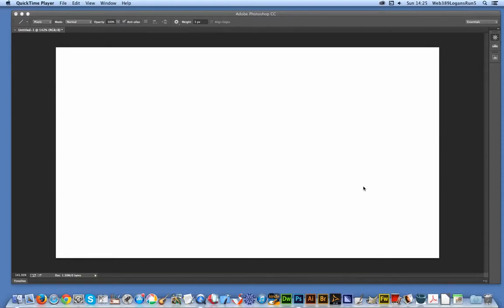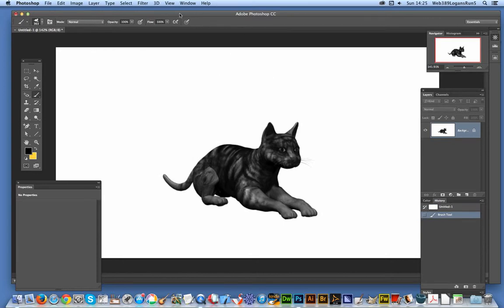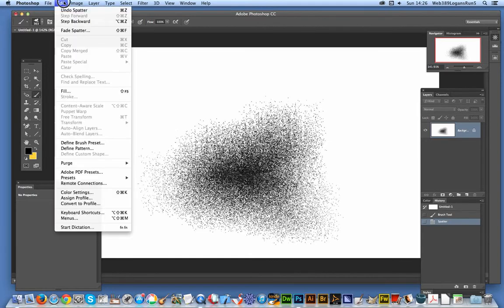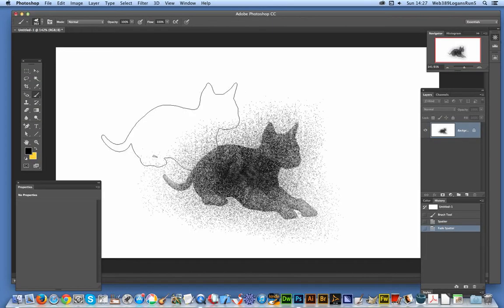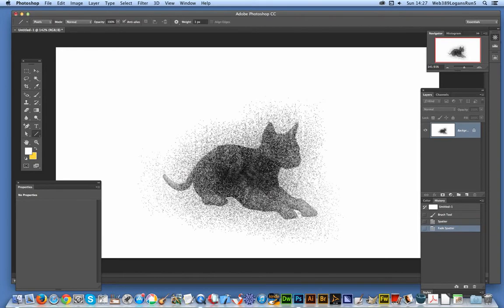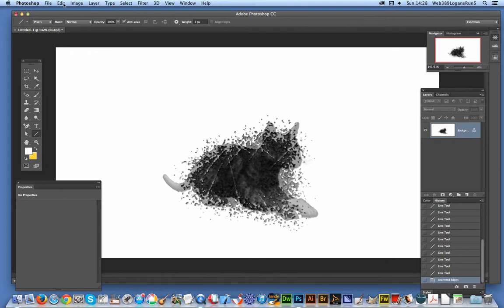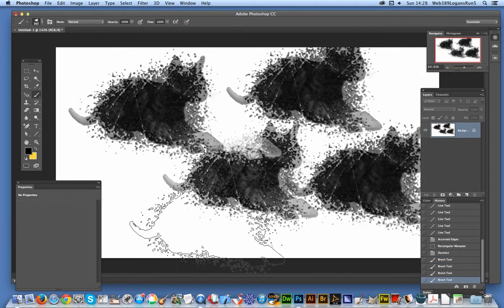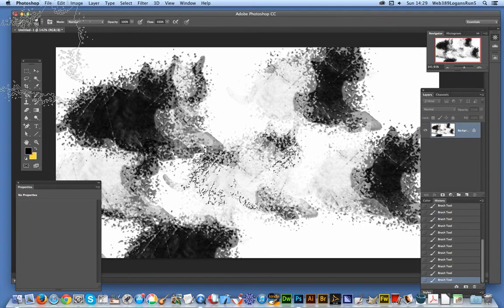Photoshop distress brushes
A quick tutorial on how to create a distressed brush stroke from a basic brush stroke (cat brush) in Photoshop CC using various filters and fades
CC 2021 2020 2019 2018 etc